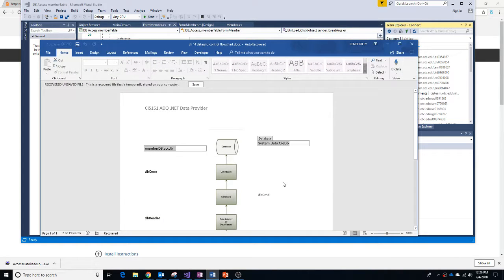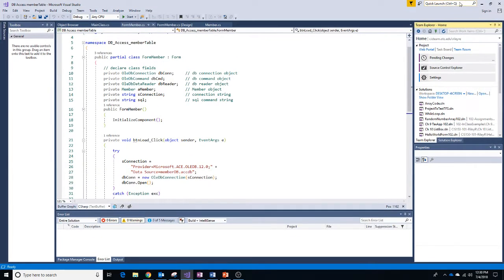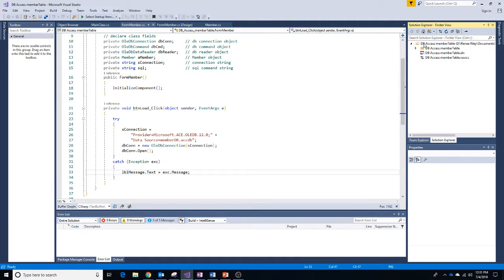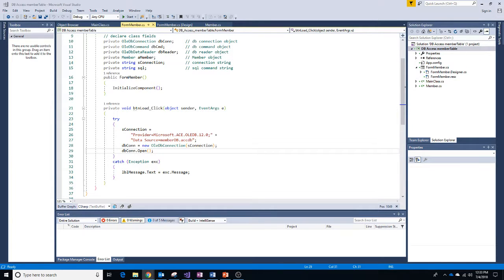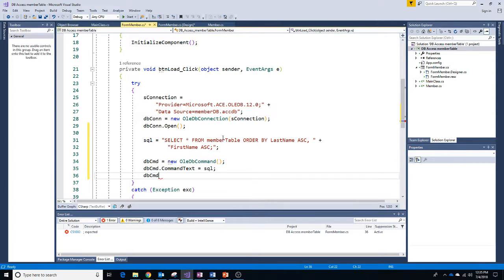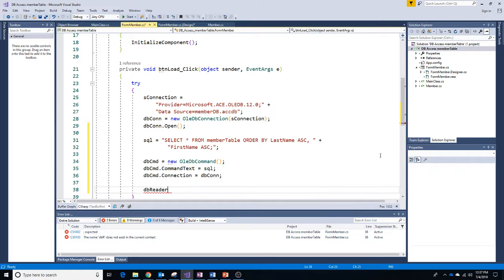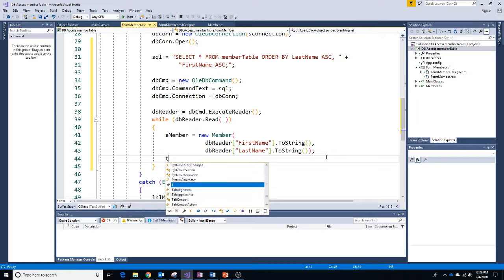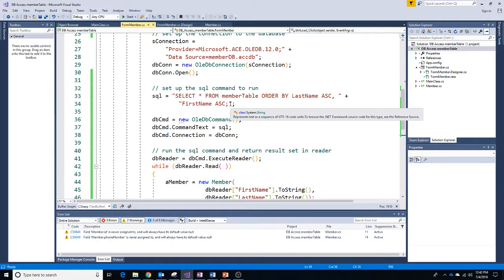CIS151 Ch 14 3 Forms App using MemberTable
Complete the win Form app that consumes the access memberTable database